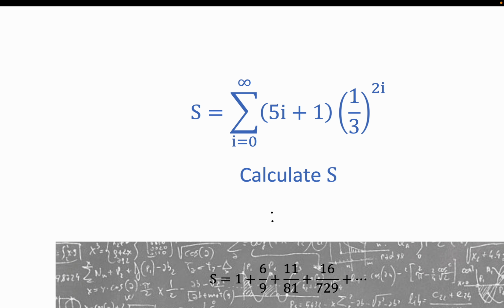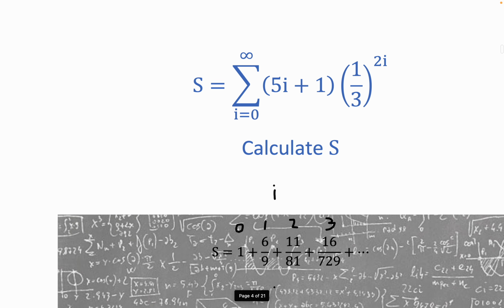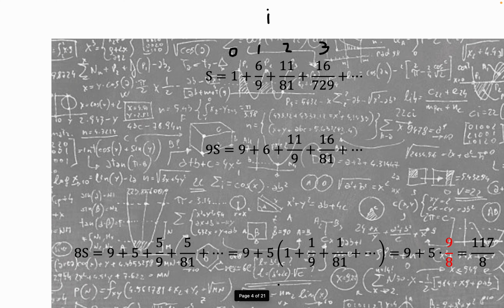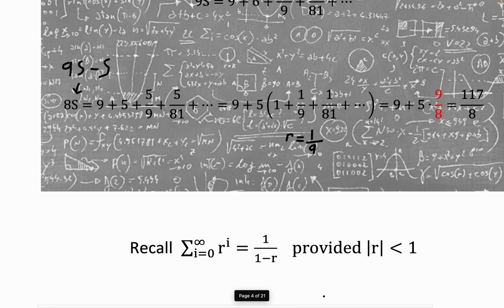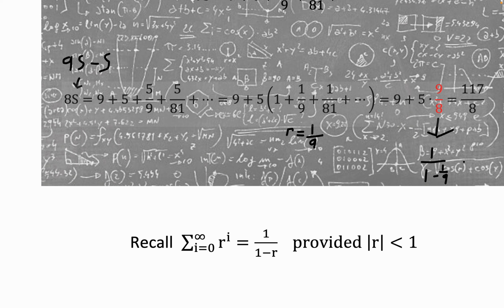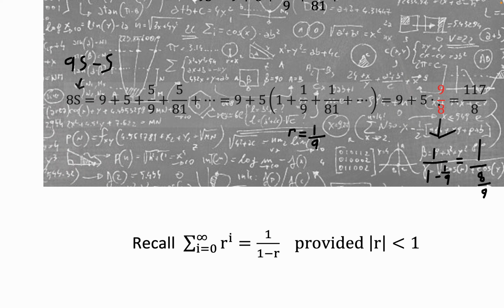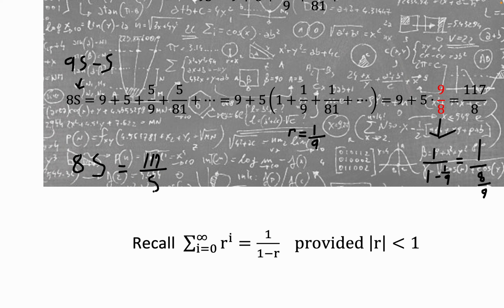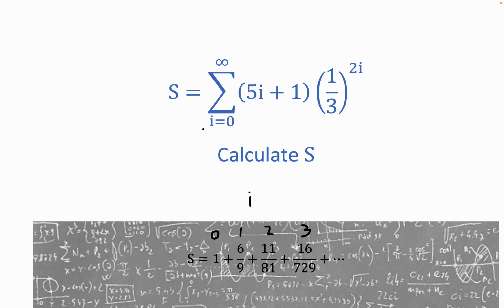Calculate Infinite Series i=0 to inf(5i +1)(1/3)^(2i), simpler approach than hint SMO 2023 Open #4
Using excellent algebraic trick, presented by Math Instructor of COCO Education in Singapore, to transform a non geometric infinite series into an infinite series that contains a convergent series.

Problem 4 SMO 2023 Open Section